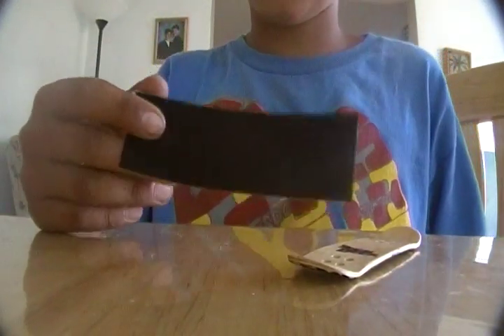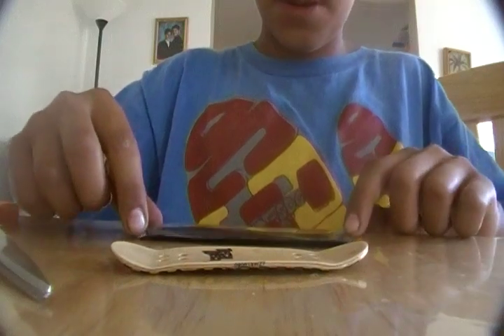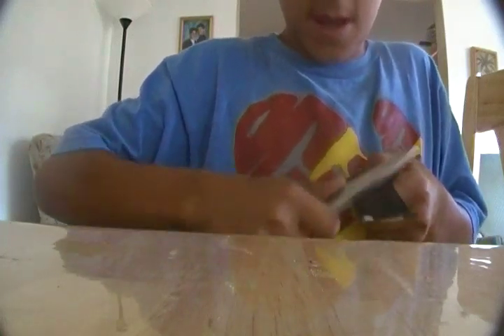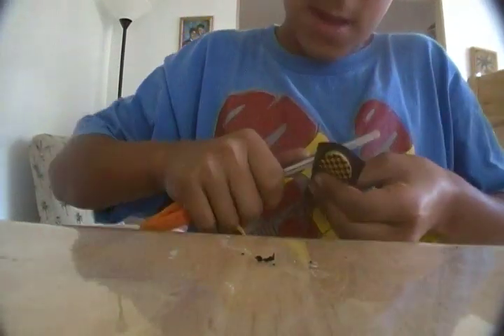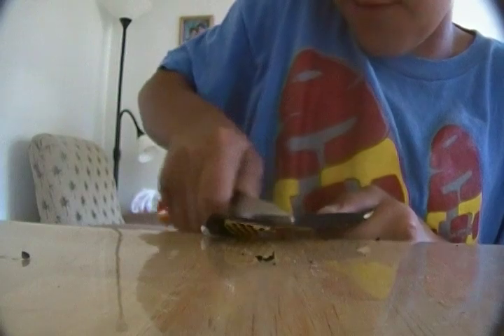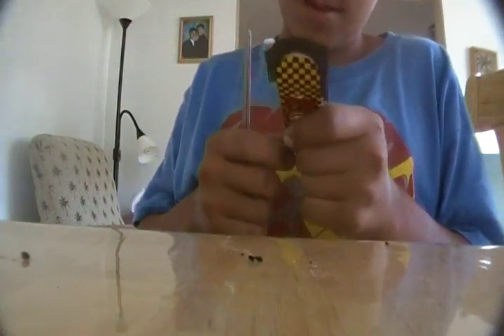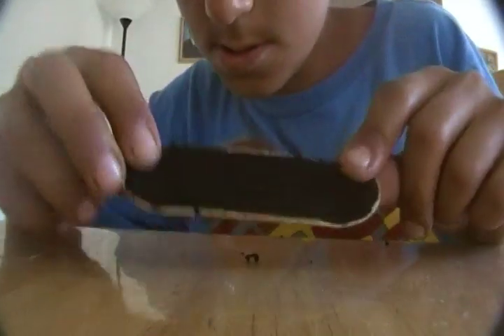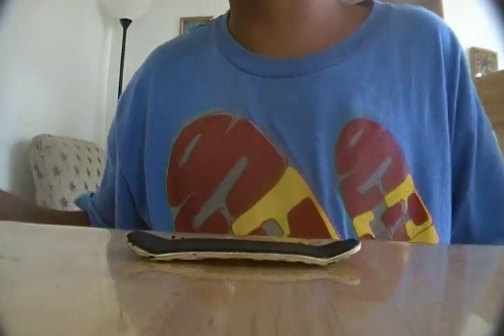how to put grip tape on a fingerboard